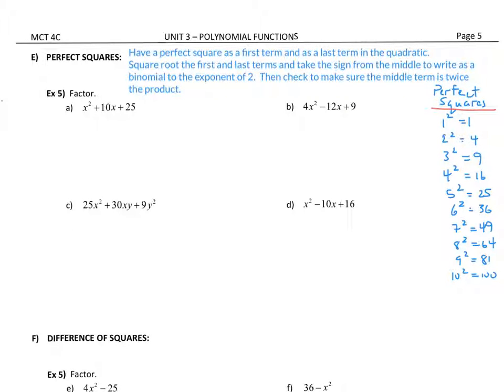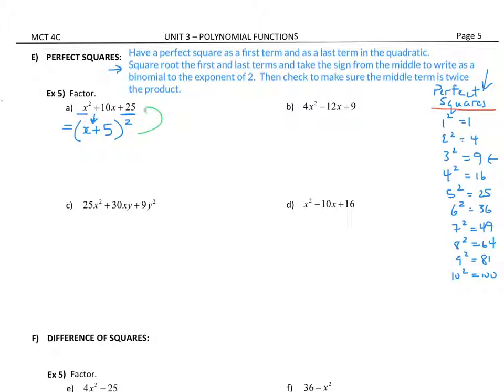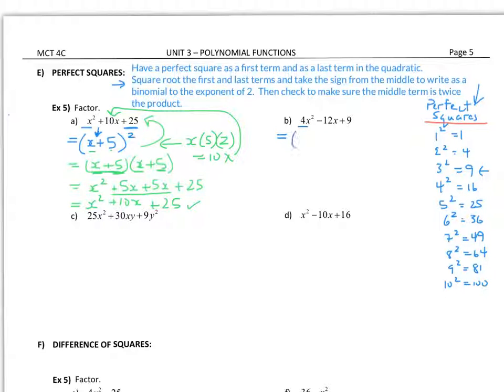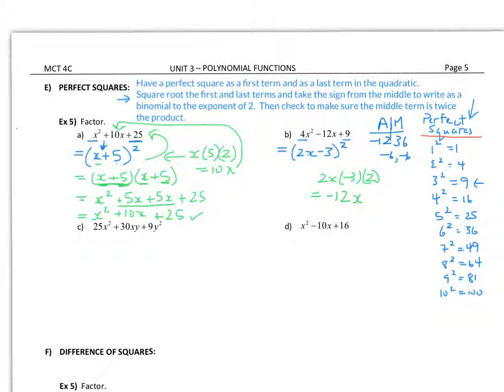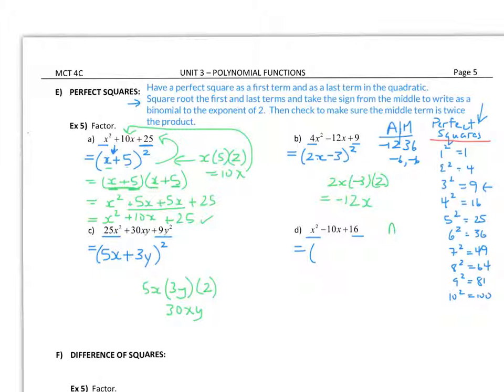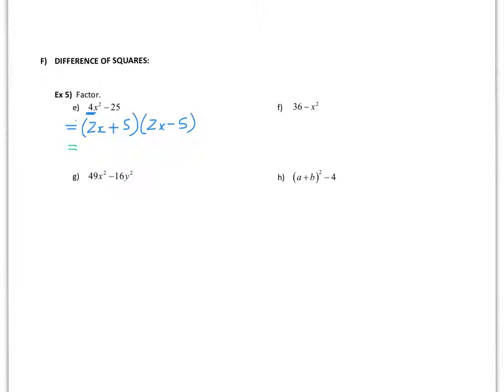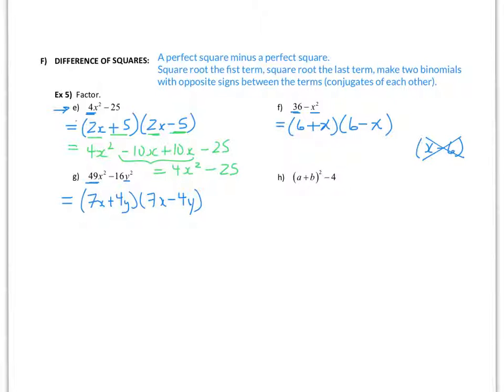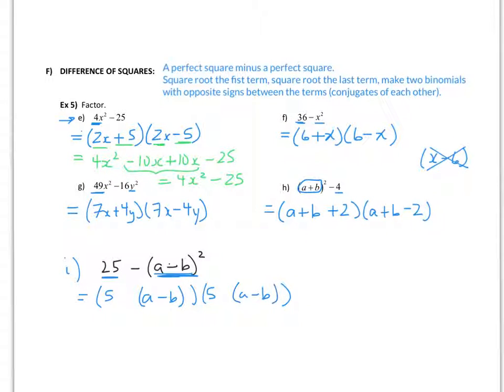3.2C Review of Factoring